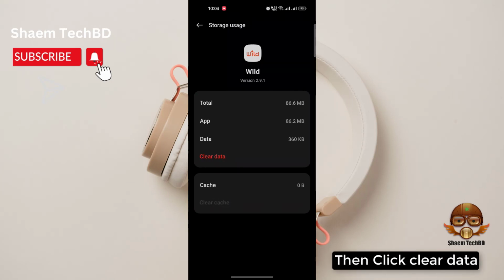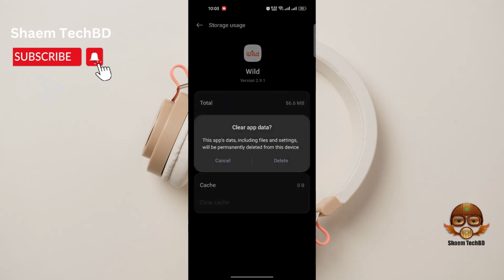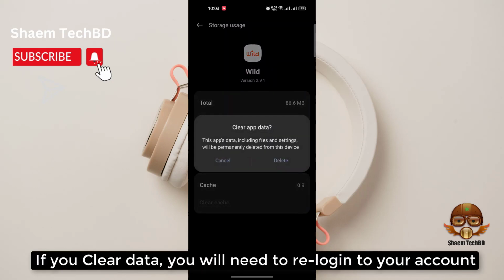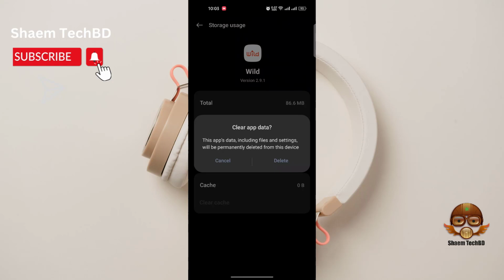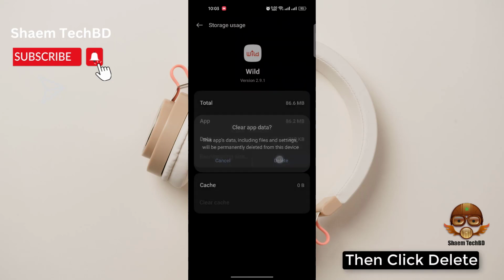How to Fix Wild App I didn't receive an email with a link to my email in Android After New Updates